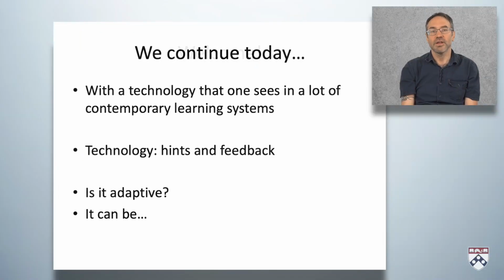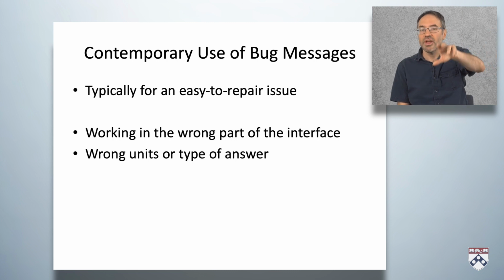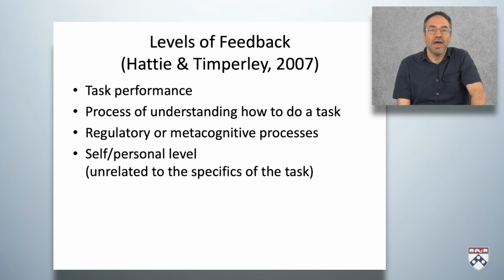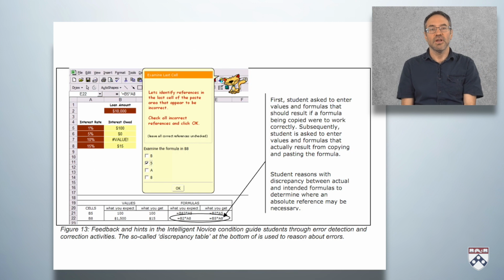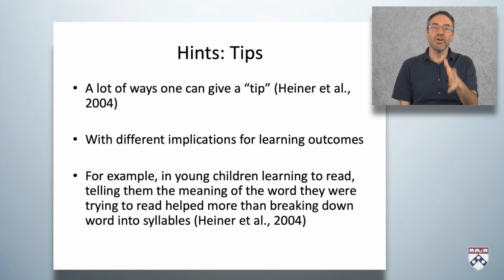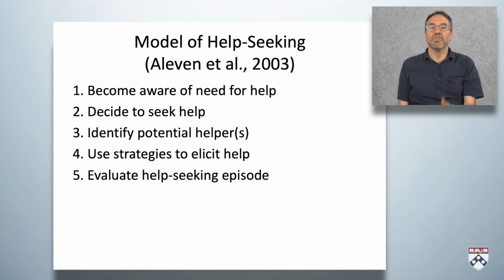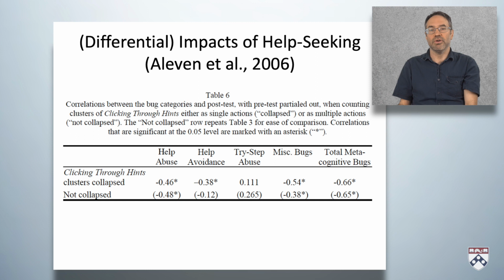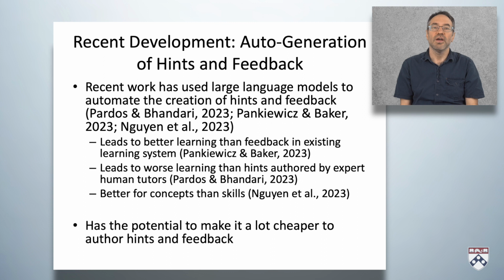GSE MLA 5183 Ryan Adaptive Learning Systems 5 1 v1